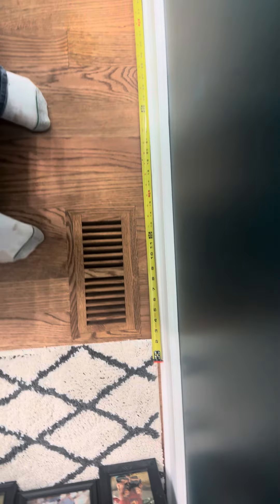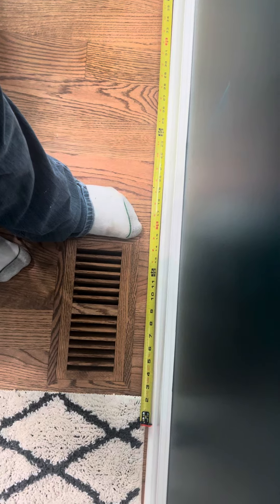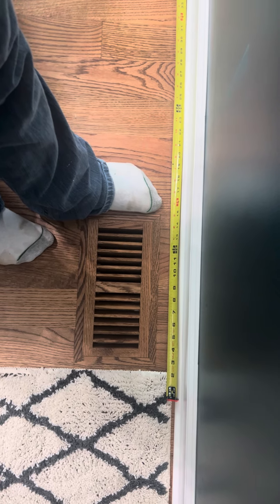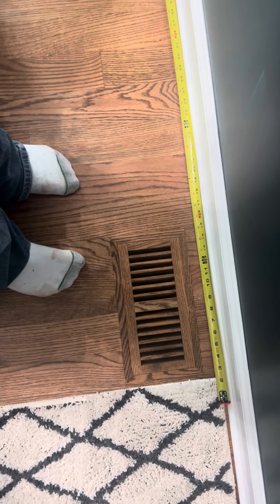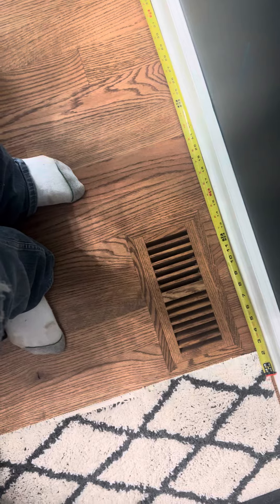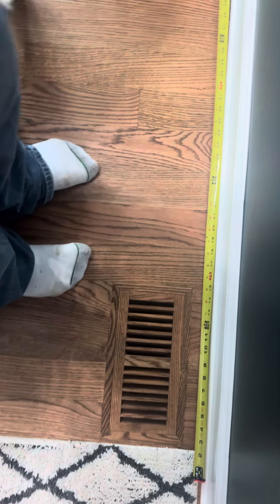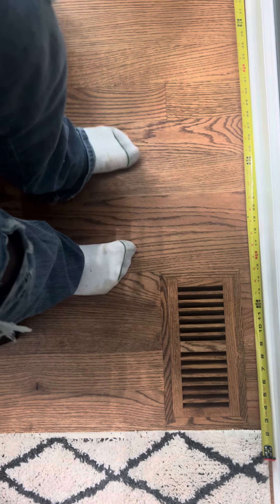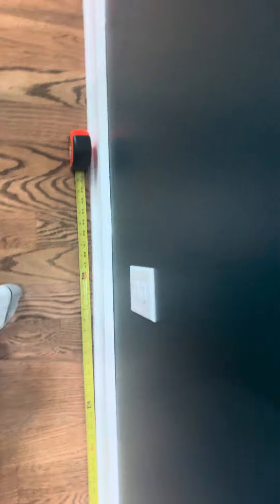Wall cabinet revision for duct work